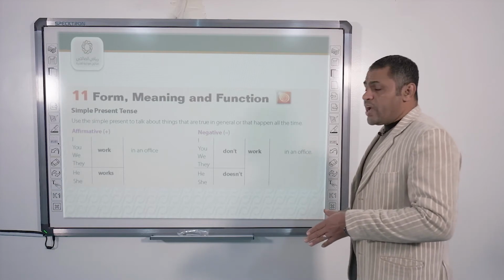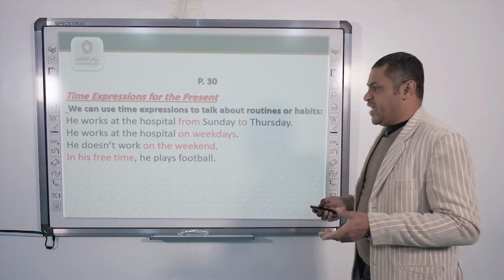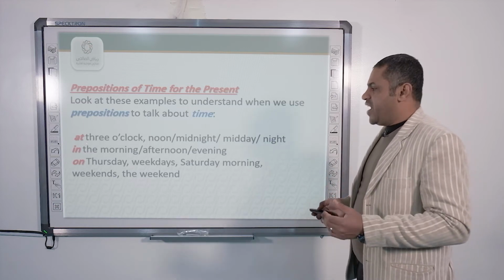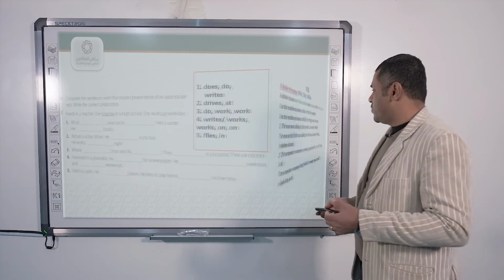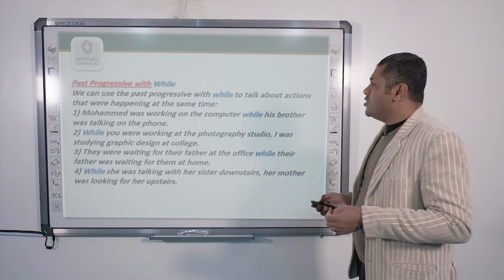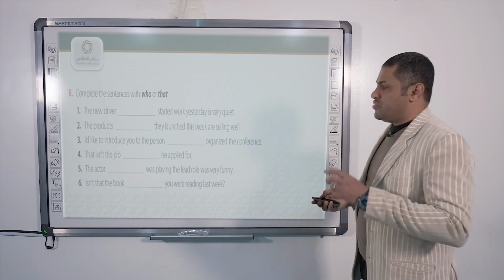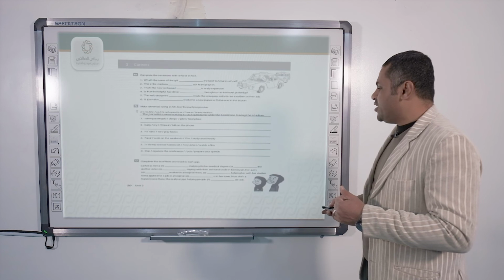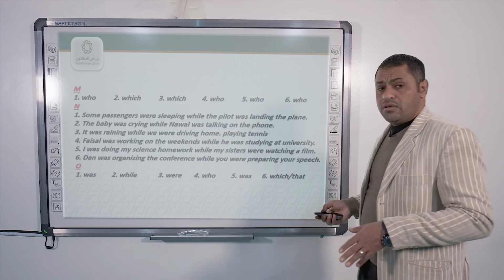Unit 2 lesson 5 انجليزي اول ثانوي